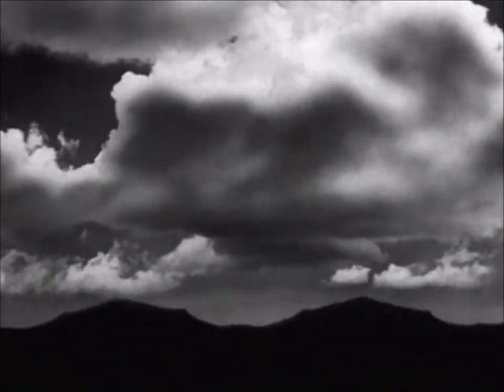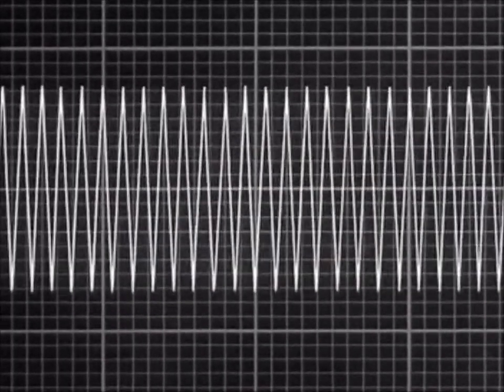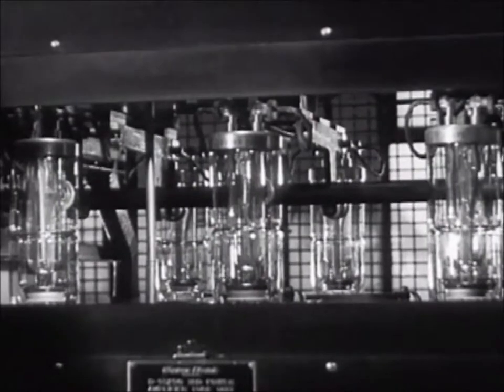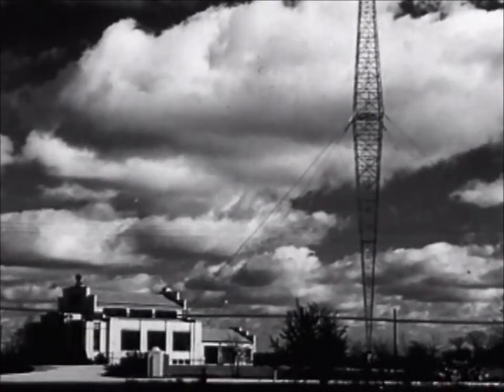WJR 1937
On The Air 1937